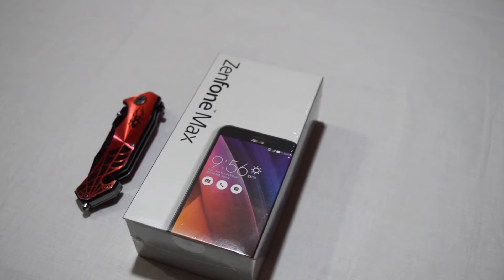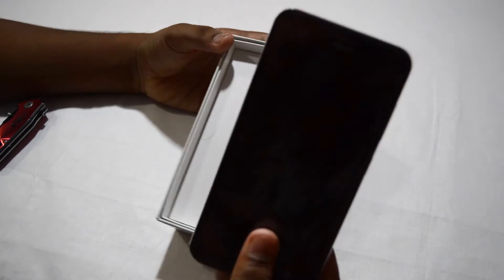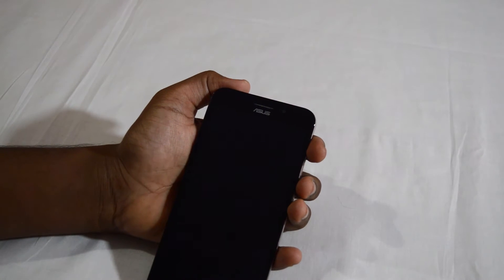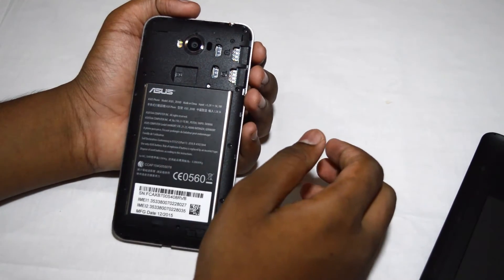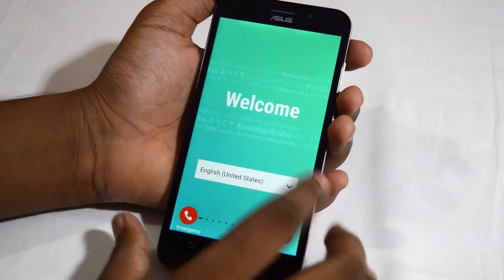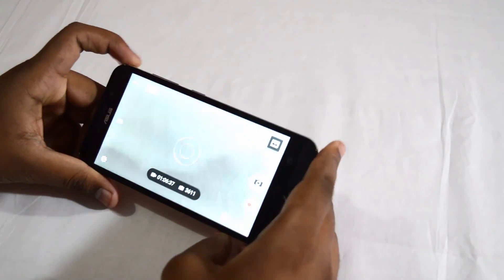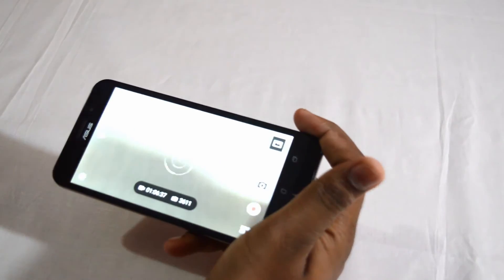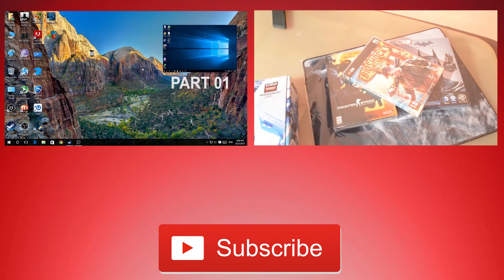ASUS Zenfone MAX unboxing and overview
Welcome to Tekment.

Full Specs:-
NETWORK:  GSM / HSPA / LTE
BODY: Dimensions- 156 x 77.5 x 10.55 mm
            Weight-  202 g
SIM:- Dual SIM (Micro-SIM, dual stand-by)
DISPLAY Type:- IPS capacitive touchscreen, 16M colors
Multitouch:- Yes
Protection:- Corning Gorilla Glass 4
PLATFORM:- OS- Android OS, v5.0 (Lollipop) ZenUI
CAMERA:- Primary 13 MP, f/2.0, laser autofocus, dual-LED (dual tone) flash
Video:- 1080p@30fps
Secondary:- 5 MP, f/2.0
SOUND Alert types:- Vibration; MP3, WAV ringtones
Loudspeaker:- Yes
3.5mm jack:- Yes
COMMS WLAN:- Wi-Fi 802.11 b/g/n, Wi-Fi Direct, hotspot
Bluetooth:- v4.0, A2DP, EDR
GPS Yes, with A-GPS, GLONASS
Radio:- YES
USB microUSB:- v2.0
FEATURES:- Sensors Accelerometer, proximity, compass
Messaging:- SMS(threaded view), MMS, Email, Push Email, IM
Browser:- HTML5
Java:-No
 - 5GB free lifetime ASUS WebStorage
- MP3/WAV/eAAC+ player
- MP4/H.264 player
- Document viewer
- Photo/video editor

INTRO audio:- Scarlet_Fire